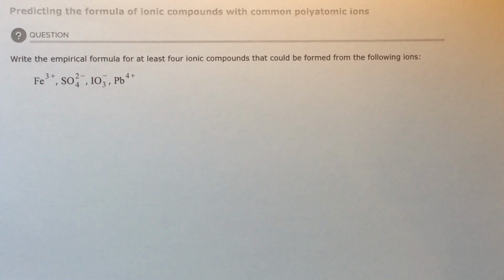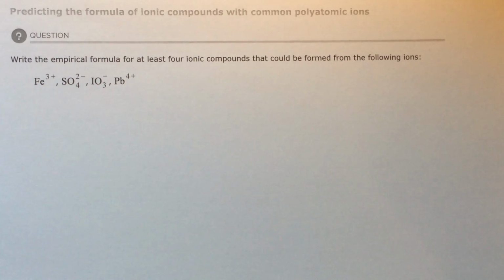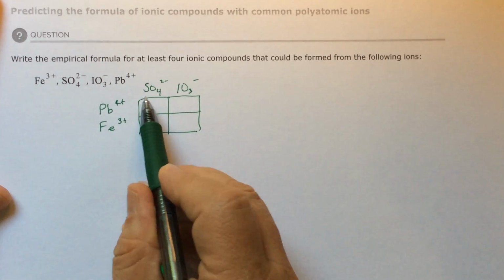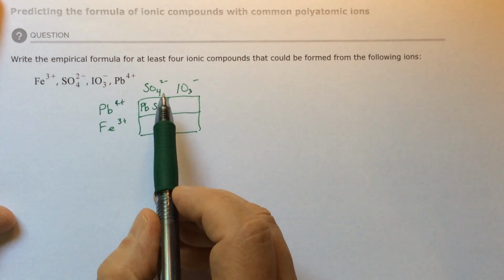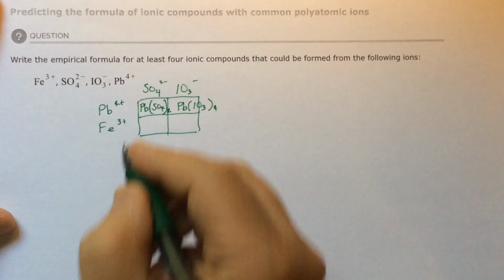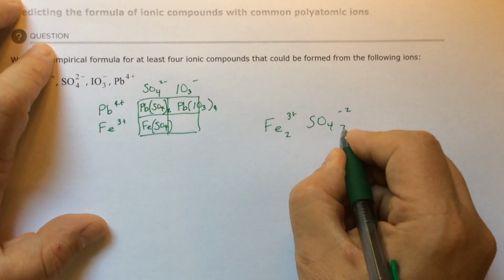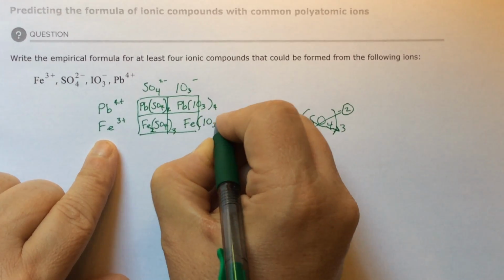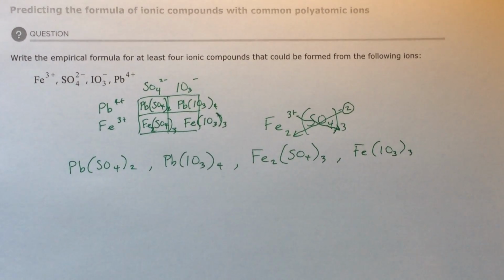Aleks Predicting the formula of ionic compounds with common polyatomic ions